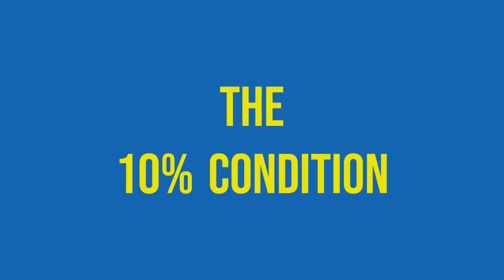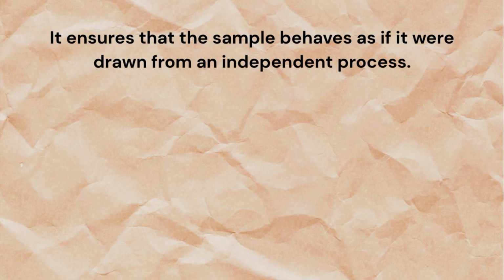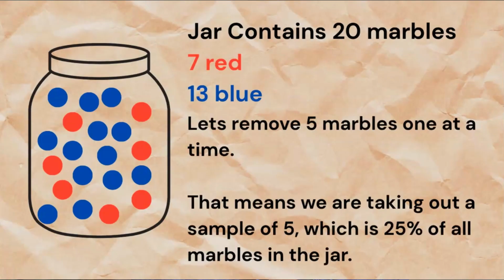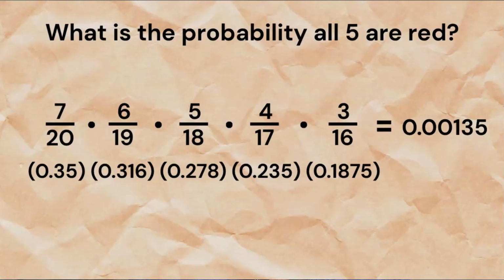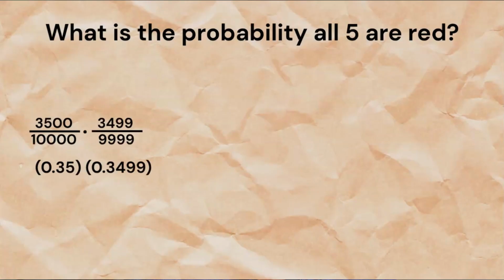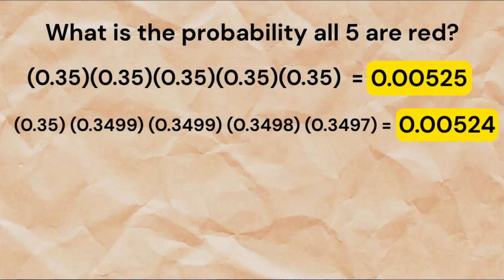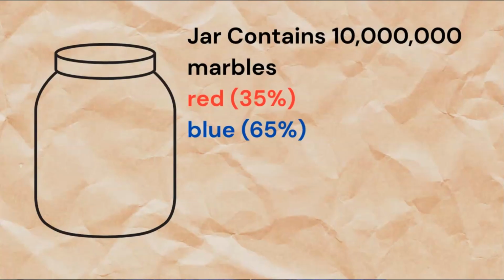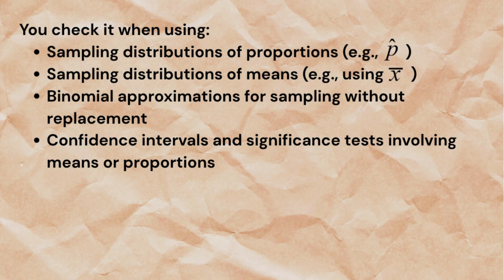AP Statistics - The 10% Condition EXPLAINED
In AP Statistics you know you have to check the 10% condition but still have no idea why.  Well in this video I break it all down for you!